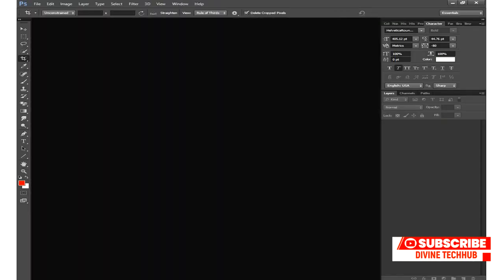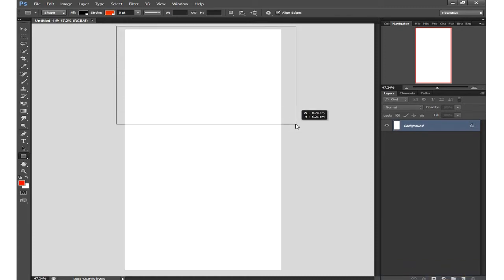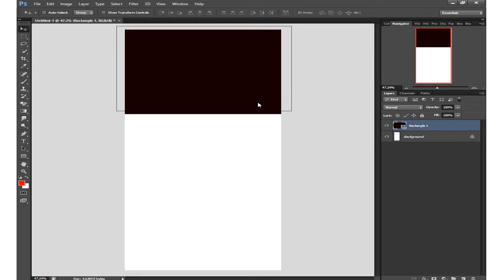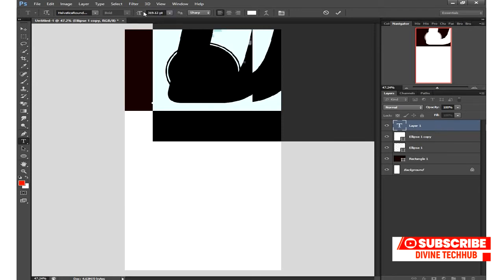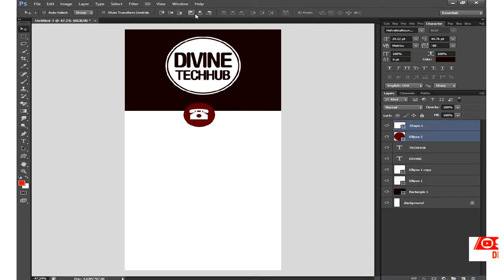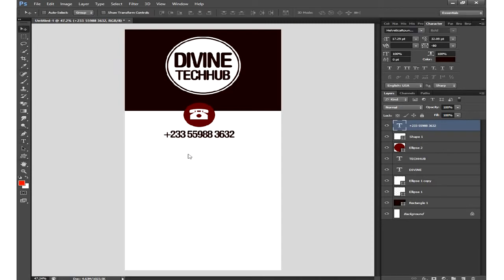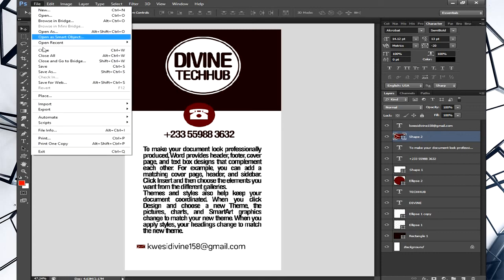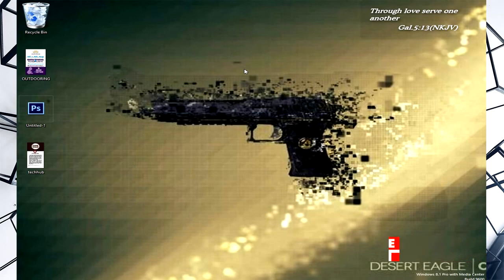PHOTOSHOP TUTORIALS || CREATING A FLYER WITH ONLY TEXT AND SHAPES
👉CHECK OUT